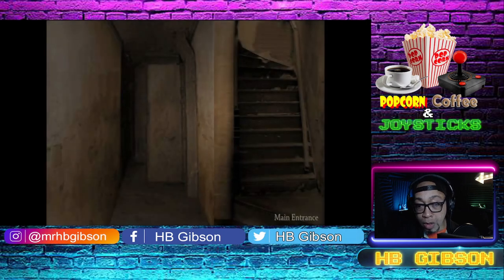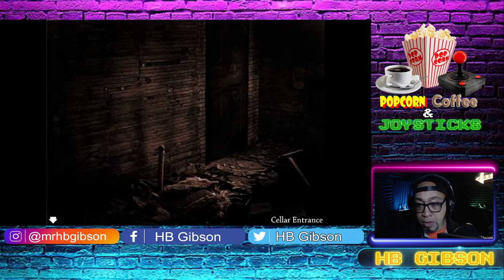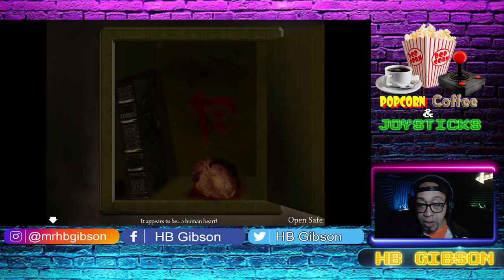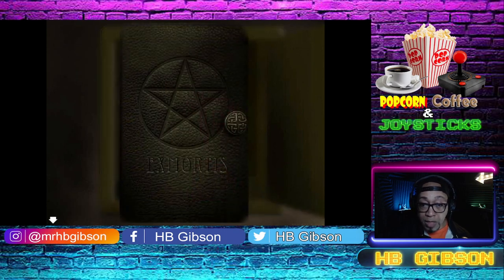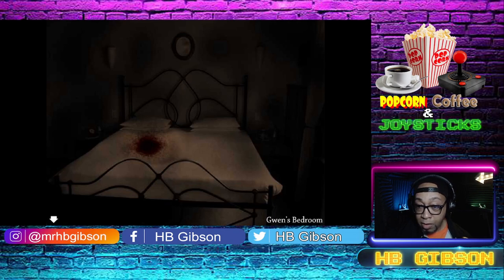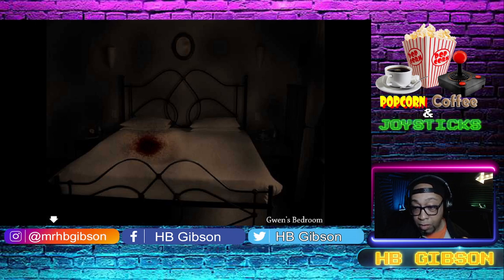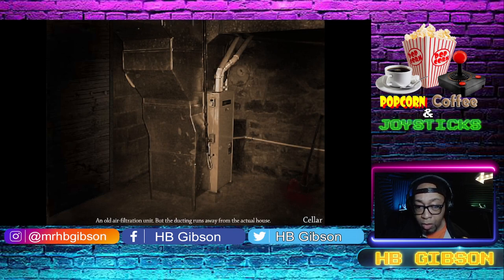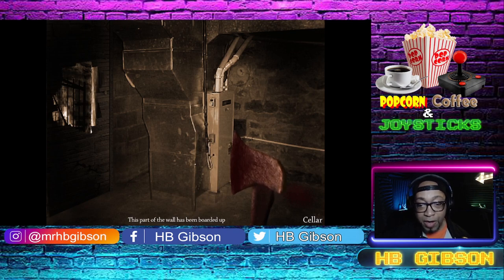Let's Play Exmortis!!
Listen To The Audio Podcast